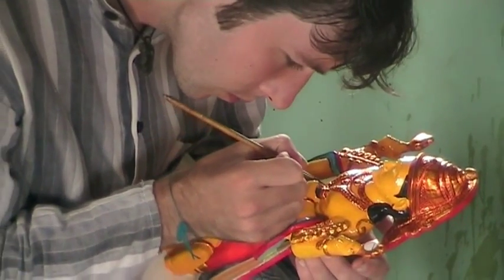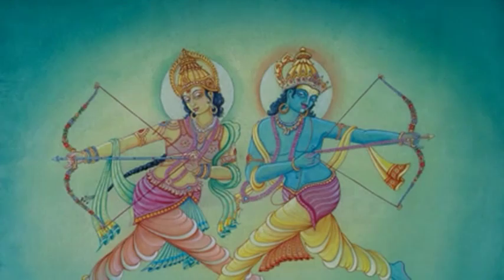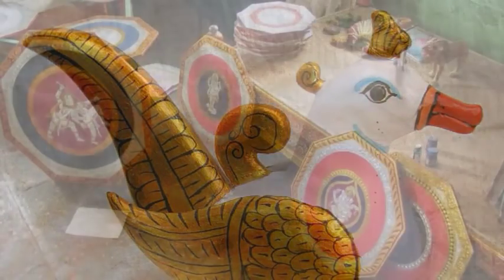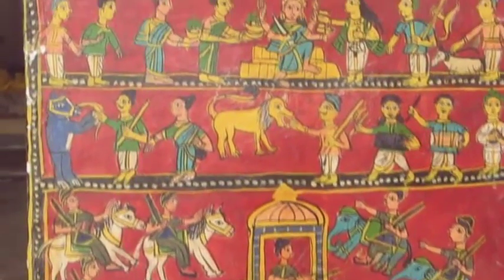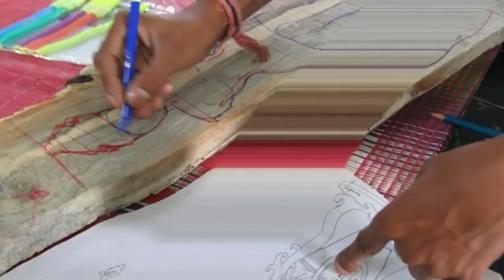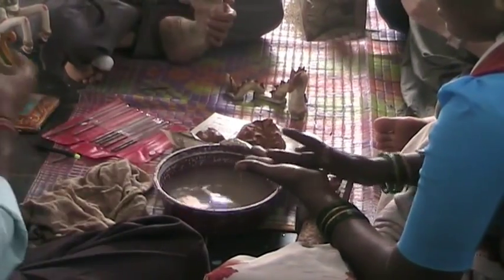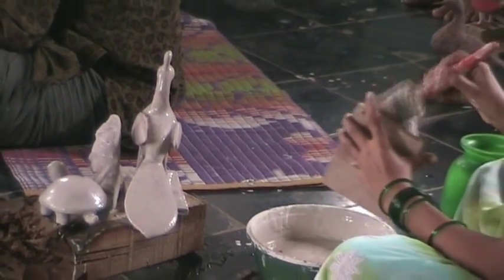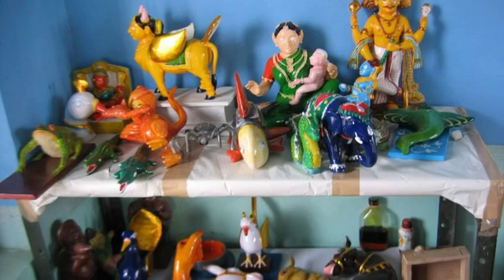Kinnal Craft - An Indian wood craft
In 2007 six students from the Glasgow University backed by Students Volunteers Abroad cooperated with the Crafts Council of Karnataka to set up and run a nine week long craft development project in rural India. In a village called Kinnal sitaued in the Koppal district, close to the tourist hotspot Hampi. Here the Kinnal Craft is practiced. The aim of the workshop was to train villagers, predominantly women, to learn the craft and take on small production runs afterwards. The role of the participating students was to learn the craft and explore development possibilities to broaden the product range. This video explains the intricate process which goes into each of these figures and ornamental objects.

For more information on the project and the craft's process, check out the Kinnal Craft Book we made